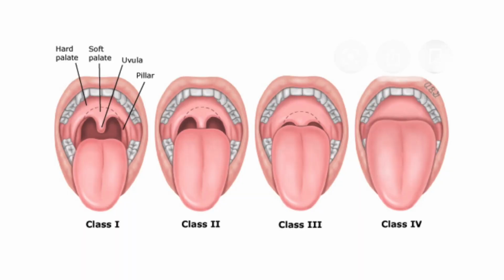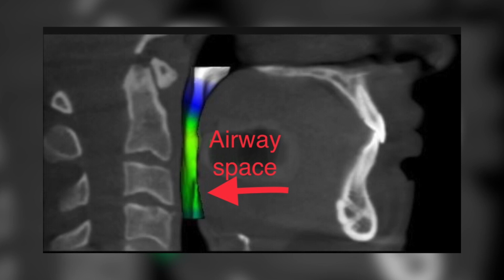Obstructive Sleep Apnea Part 2- Diagnosis of Obstructive Sleep Apnea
In this Dental CE qualified coarse, we review the basic fundamentals of Obstructive Sleep Apnea which includes a brief summary of the condition including risk factors, complications, diagnosis, and treatments. We will also cover the stages and fundamentals of sleep. The information is presented with linked memorable songs from the 1980's to help the viewer remember that specific information or topic. Information sources and references include:

Lavigne, G.J "Sleep Medicine For Dentists: A Practical Overview", Quintessence Pub Co, 2009
Bagheri, S.C. Jo, C. "Clinical Review of Oral and Maxillofacial Surgery, Mosby, Inc., 2008